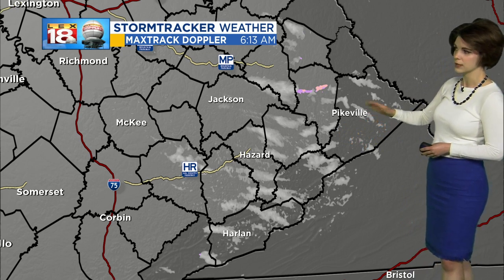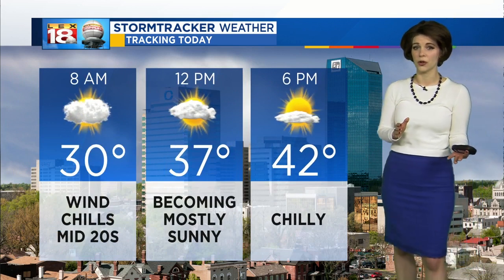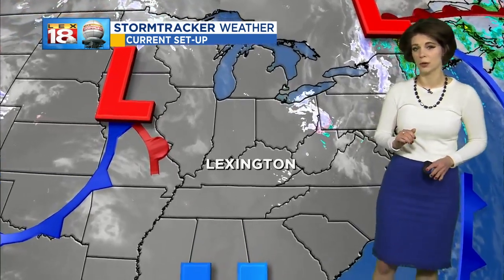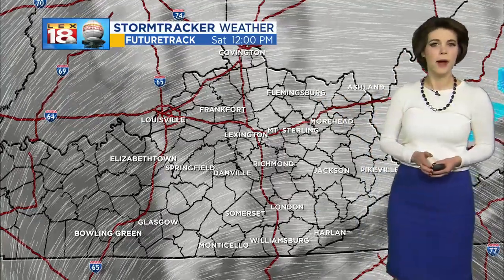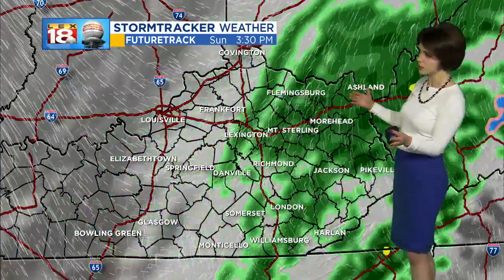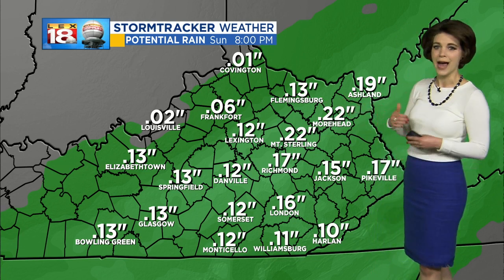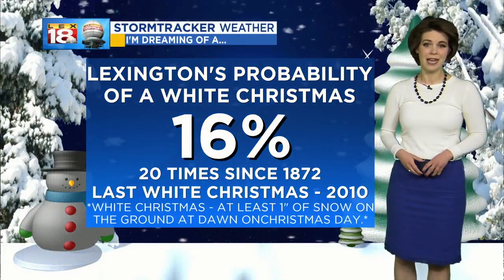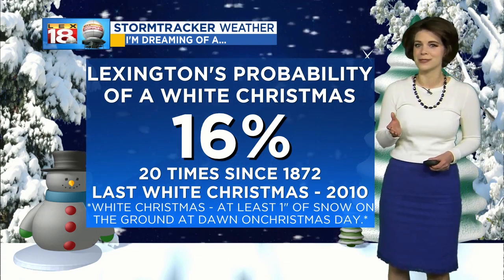Sunrise Weather - Saturday, Dec. 22, 2018 - 6 a.m.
Sunrise Weather